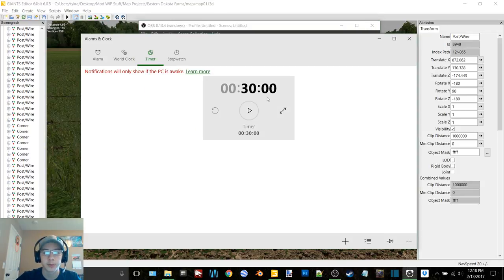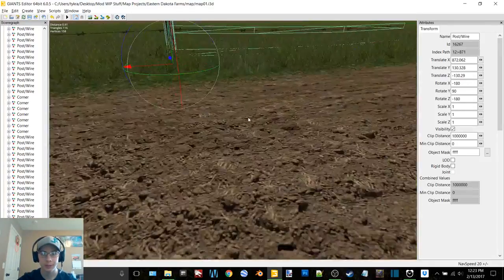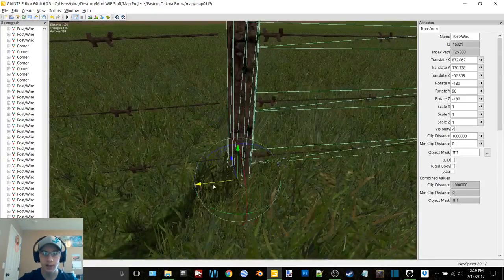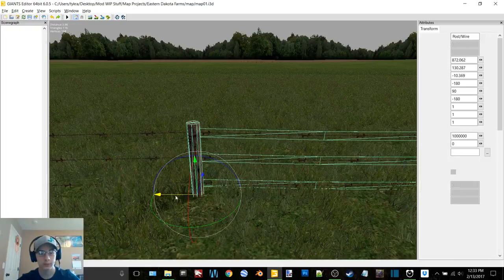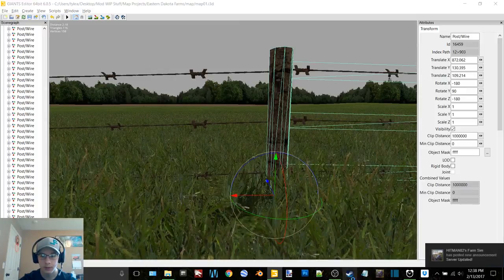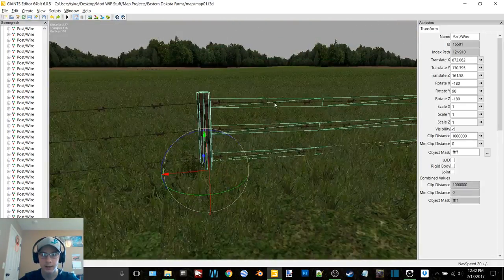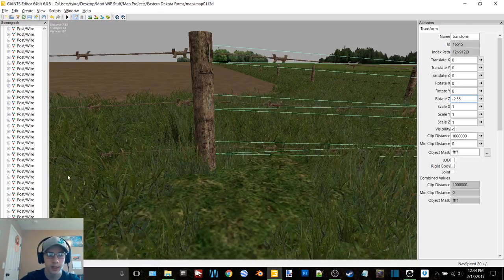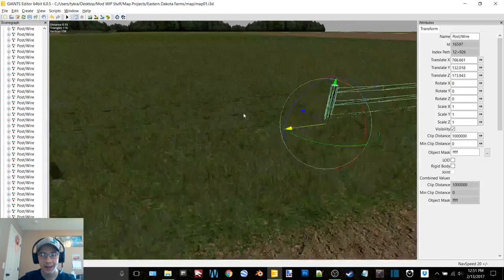Eastern Dakota Farms Map WIP Episode 3